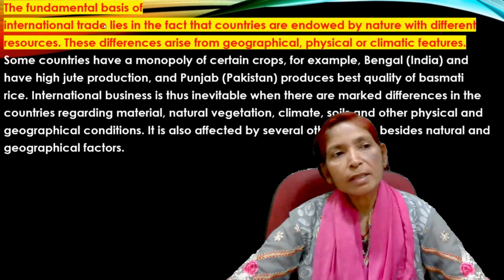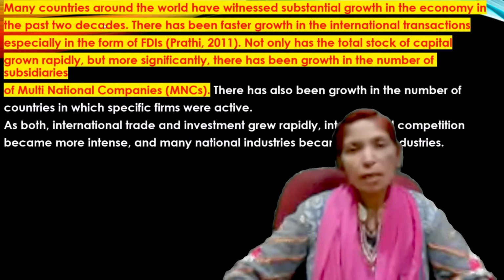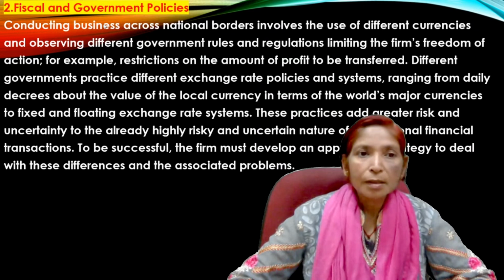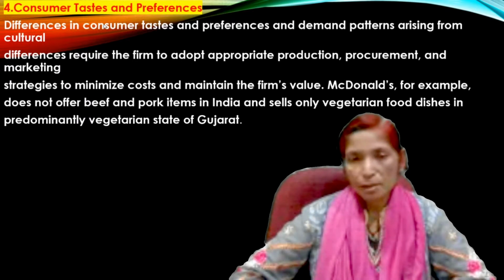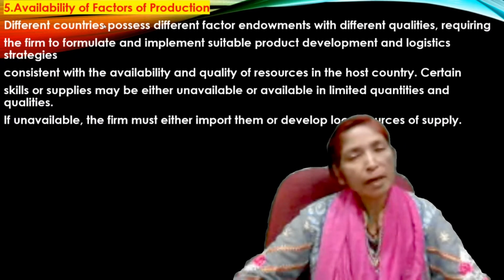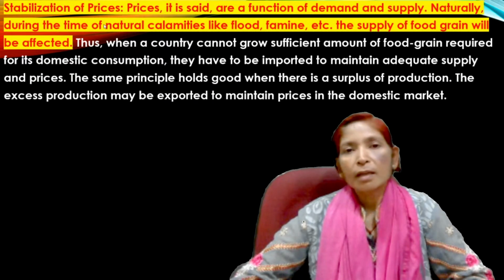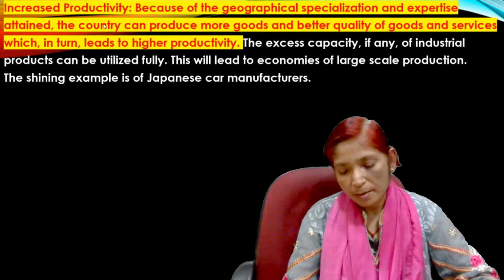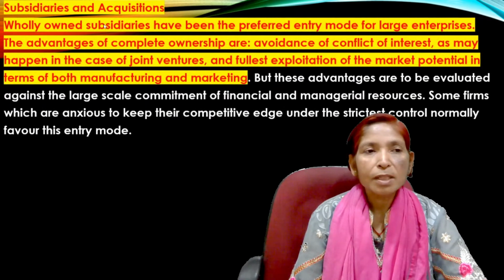Dynamics of international business